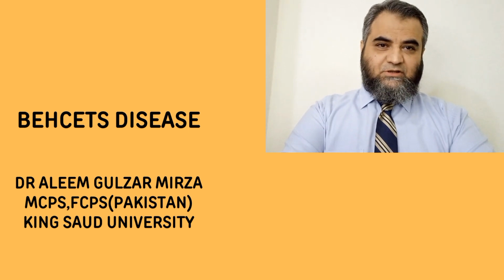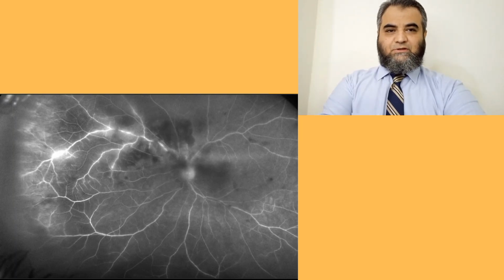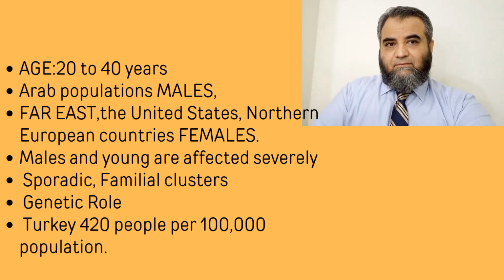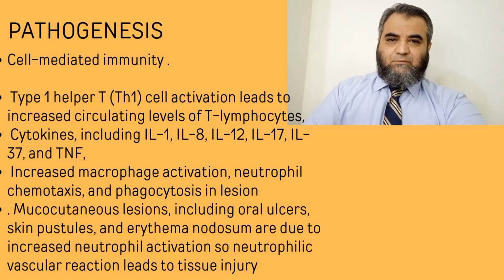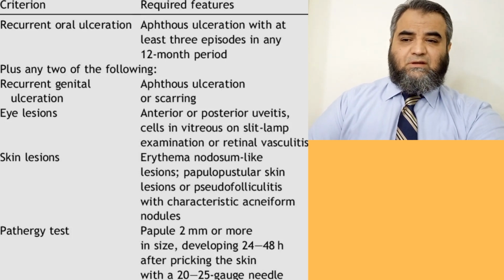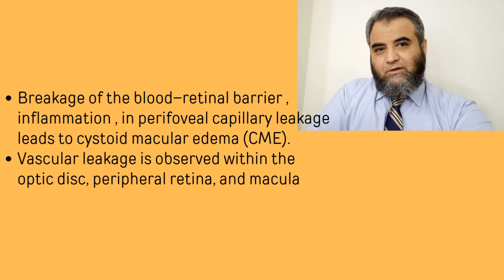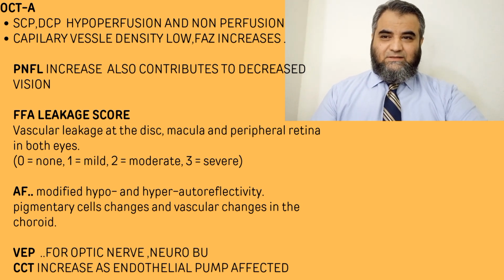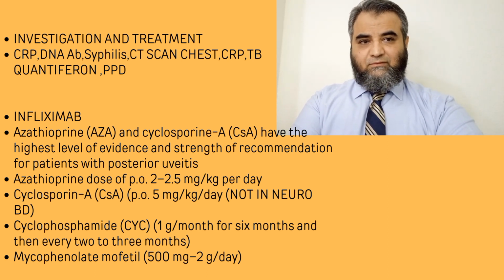BEHCET'S DISEASE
BEHCET'S DISEASE AND IT'S MANAGEMENT